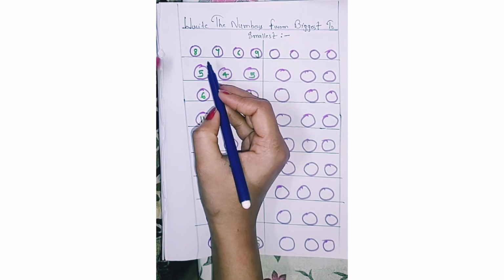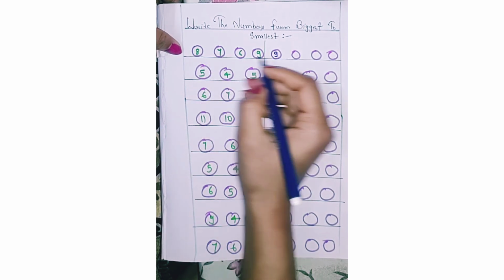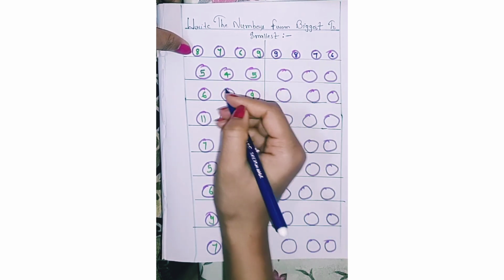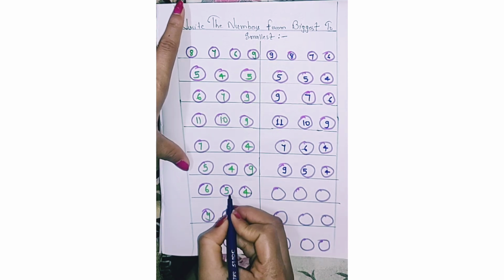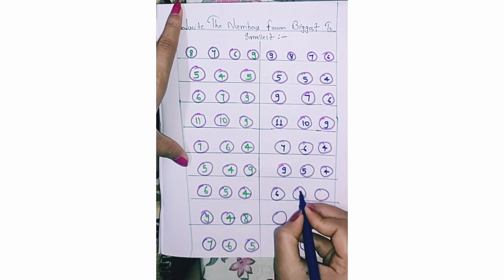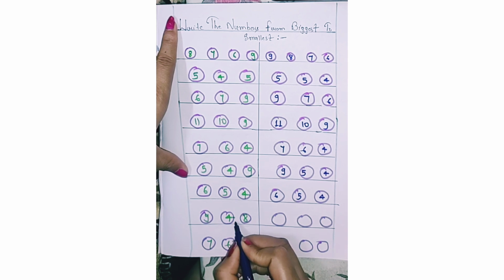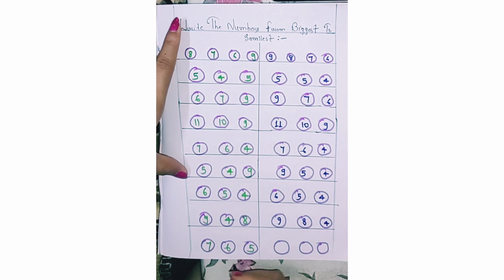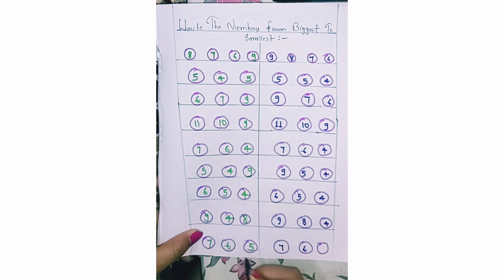Write numbers from Biggest to smallest@Blippi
Write numbers from Biggest to smallest
Write smallest to biggest
 from Biggest to smallest
Nursery worksheet
 smallest to biggest
click on the animals from smallest to biggest
Worksheet maths kids
Preschool practice worksheet
Nursery worksheet kids
small to biggest
smallest to the biggest number
biggest to smallest animal
biggest to small
from smallest to biggest
smallest to biggest aeroplane
smallest to biggest animal
small to biggest animals
smallest to biggest tower
smallest to biggest animals name
largest to smallest
smallest to biggest countries
biggest and smallest
smallest river in the world
biggest smallest
largest smallest
biggest smallest in the world
biggest to smallest states in india
smallest to biggest d
dog small to big
smallest biggest
Biggest to smallest
smallest to biggest vehicles
smallest to biggest country
longest smallest in the world
smallest to biggest thing in the universe
the smallest
smallest to the biggest planet
countries biggest to smallest
smallest to the biggest planets
smallest to the biggest country
the smallest to the biggest
world smallest to biggest
the smallest to the biggest thing in the universe
smallest to biggest in the universe
smallest to biggest solar system
smallest to biggest in the length scale
biggest smallest number
from smallest to largest
smallest to biggest video
small biggest
smallest to the largest
biggest to smallest number
smallest to largest numbers
smallest and biggest number
smallest to biggest grade 1
smallest big 10 school
smallest big 10 football stadium
smallest big 12 stadium
smallest big 12 school
smallest to biggest number grade 1
smallest to largest grade 1
smallest to greatest grade 1
smallest to largest 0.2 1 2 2
small big 1st standard
top 10 biggest to smallest countries
13 colonies biggest to smallest
top 10 biggest to smallest states
top 10 biggest to smallest continents
top 10 biggest to smallest countries in the world
biggest to smallest big 10 schools
neptune's 14 moons biggest to smallest
iphone 15 smallest to biggest
smallest to biggest number worksheet for class 1
smallest to biggest worksheet for grade 1
smallest and biggest 2 digit prime number
smallest to biggest number 1 to 20
biggest to smallest grade 2
smallest 2 digit number
top 20 biggest to smallest countries in the world
top 20 biggest to smallest airports in the us
2 smallest digit number
2 smallest composite number
small to big 3 pin plug
smallest and biggest 3 digit composite number
smallest and biggest 3 digit prime number
smallest and biggest 3 digit number
smaller bigger 3ba bodyslide preset
click on the animals from smallest to biggest level 33
3 smallest digit number
3 small
smallest big 4
smallest big 4 sports city
smallest and biggest 4 digit number
small firm to big 4 reddit
small firm to big 4
small big 4d
4 oceans biggest to smallest
fallout 4 settlements biggest to smallest
4 smallest digit number
smallest to biggest hulk gta 5
smallest and biggest 5 digit number
small big 5
small big 5 animals
50 states smallest to biggest
smallest to biggest statue
list of all 50 states biggest to smallest
tap the veggies from smallest to biggest level 51
50 us states biggest to smallest
50 states ranked biggest to smallest
5 oceans biggest to smallest
5 oceans names biggest to smallest
5 great lakes biggest to smallest
5 oceans of the world biggest to smallest
smallest and biggest 6 digit number
click on the animals from smallest to biggest 69
smallest to biggest building
click on the animals from smallest to biggest level 69
6 smallest digit number
smallest 6
smallest and biggest 7 digit number
7 continents smallest to biggest
7 continents from smallest to biggest
7 continents name biggest to smallest
7 continents name list biggest to smallest
7 continents of the world biggest to smallest
7 continents and 5 oceans biggest to smallest
7 continents in order biggest to smallest
7 smallest digit number
smallest and biggest 8 digit number
8 planets smallest to biggest
8 planets from smallest to biggest
order the 8 planets from smallest to biggest
all 8 planets biggest to smallest
list the 8 taxonomic levels from largest to smallest
8 smallest digit number
8 smallest country in the world by
largest to the smallest